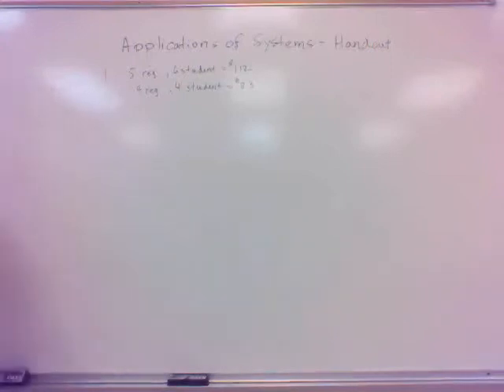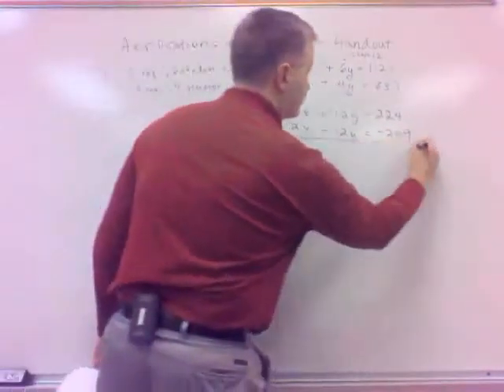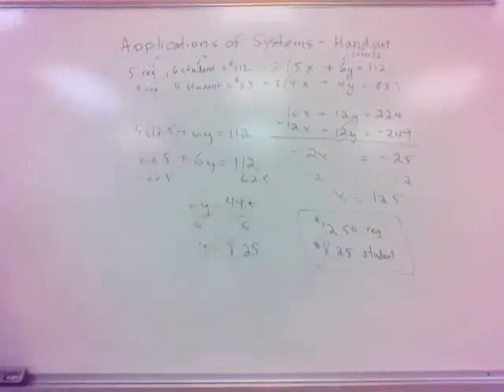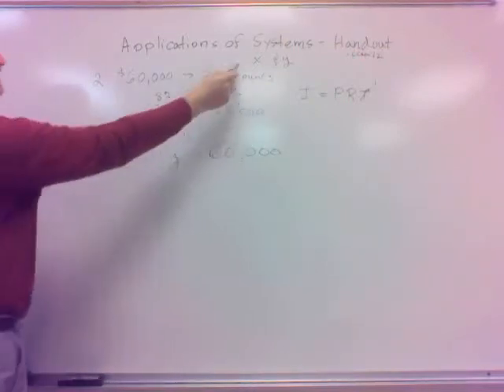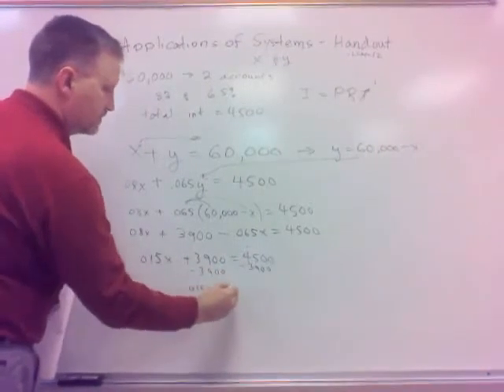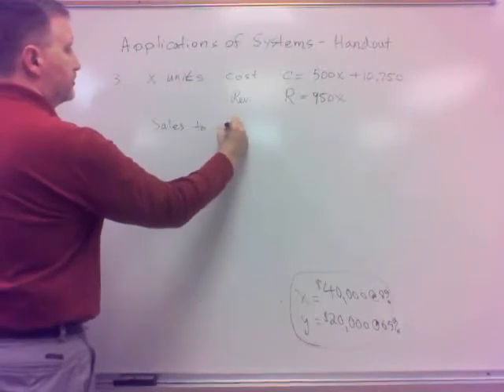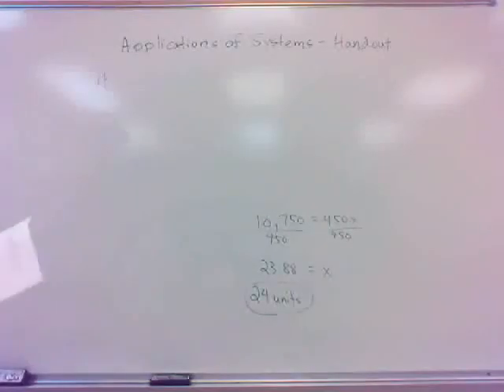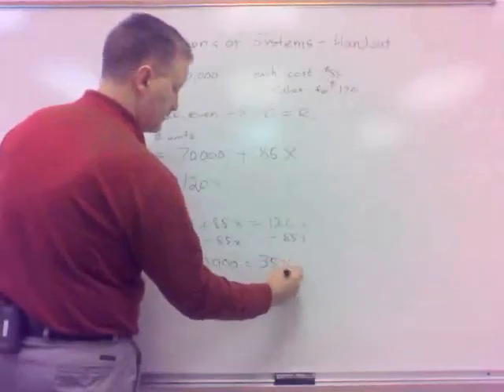135 Section 5.1b Applications of Systems (edit)